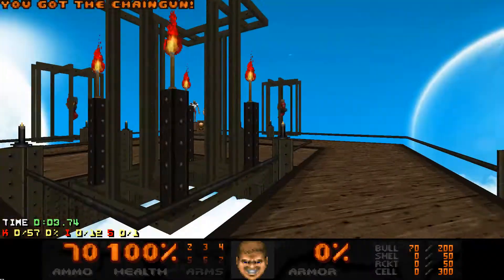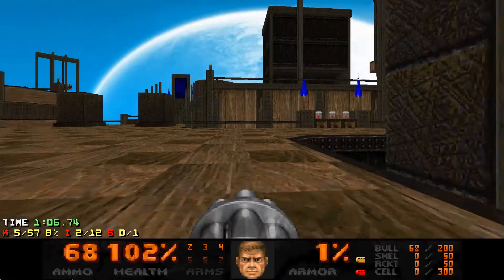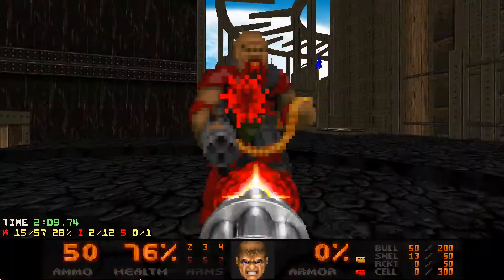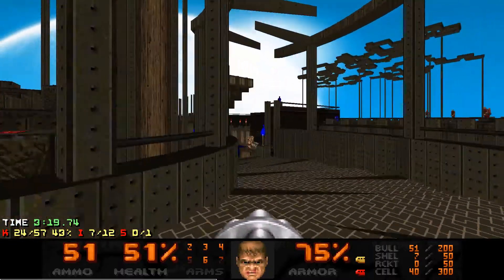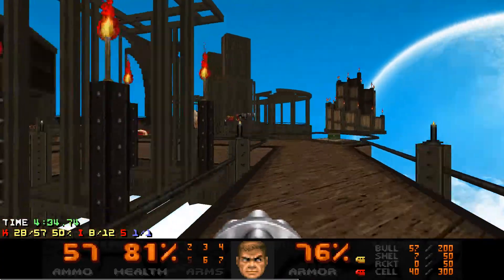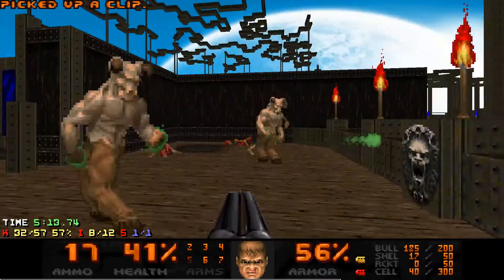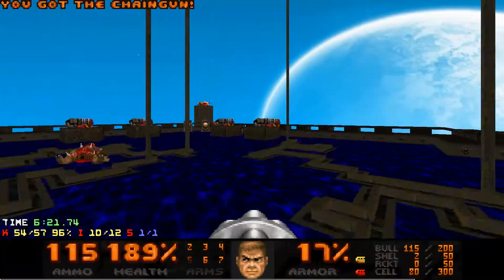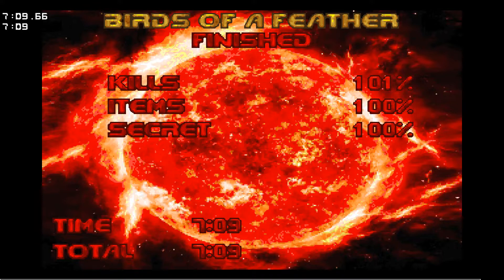Sunlust Map31 (Birds of a Feather) UVMax in 7:09 with Commentary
Map 31 of Sunlust:
Attempt: 1